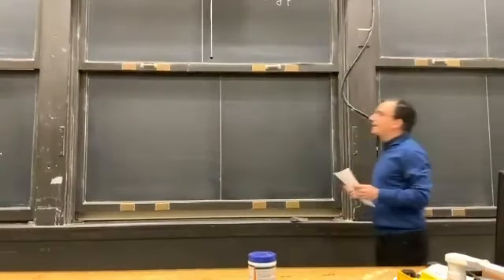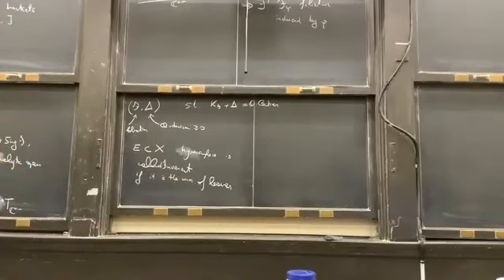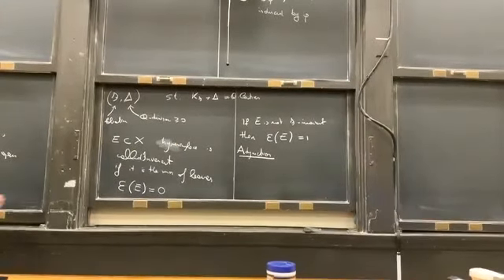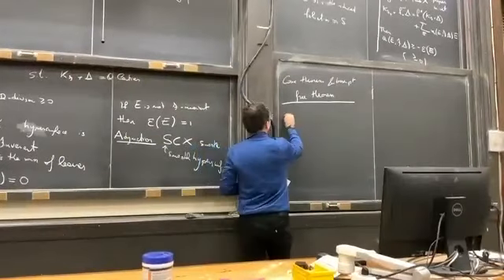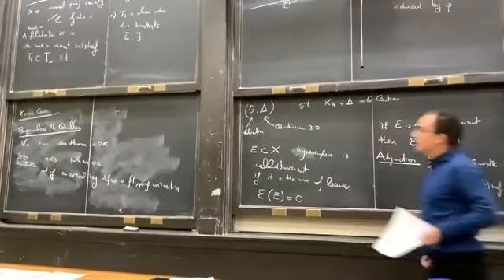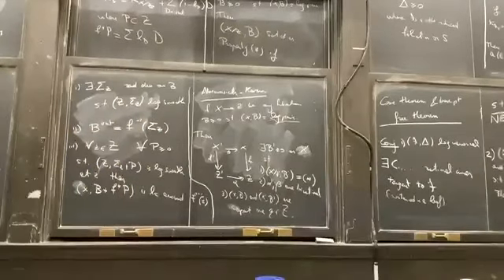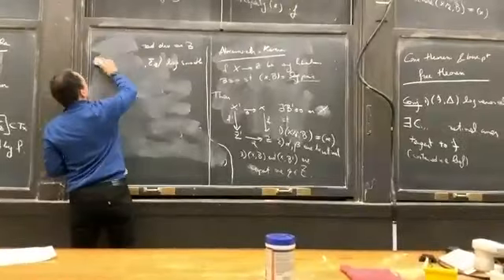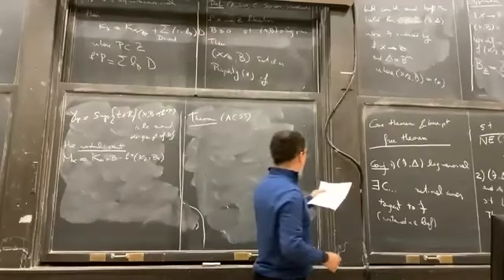JAMI 2022, Paolo Cascini: On the Minimal Model Program for foliations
Paolo Cascini (Imperial College London)

Title: On the Minimal Model Program for foliations

Abstract：I will survive some recent results on the study of the birational geometry of foliations over complex projective varieties, focusing, in particular, on the case of algebraically integrable foliations.